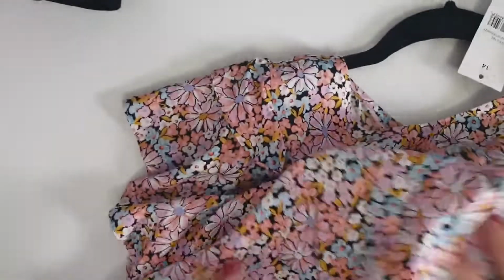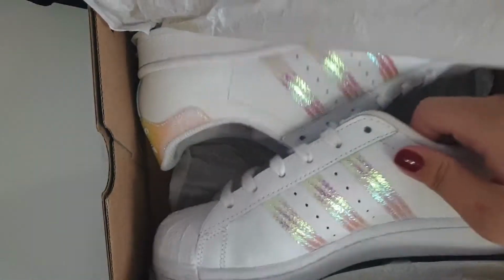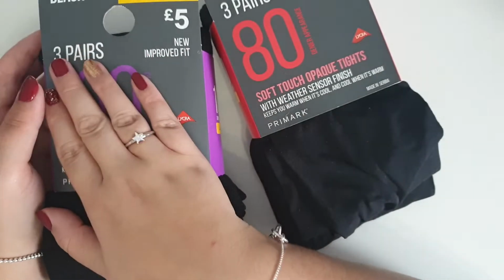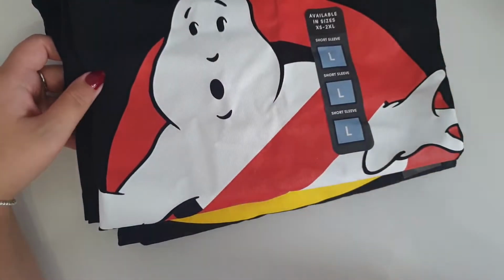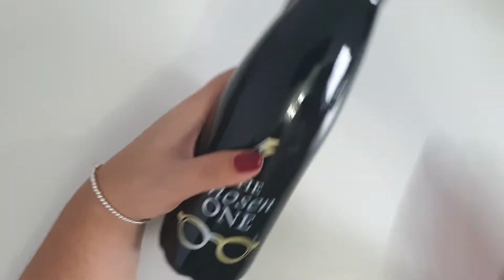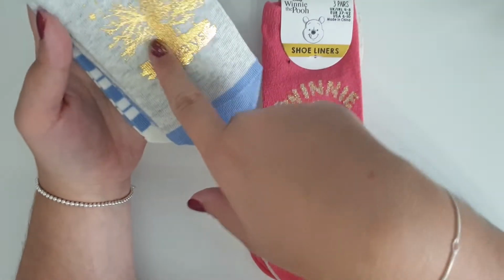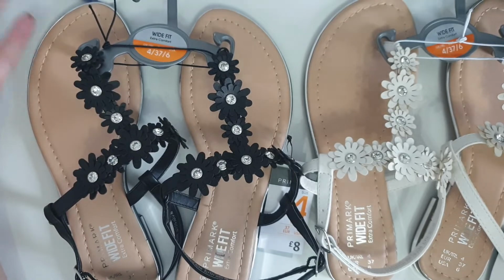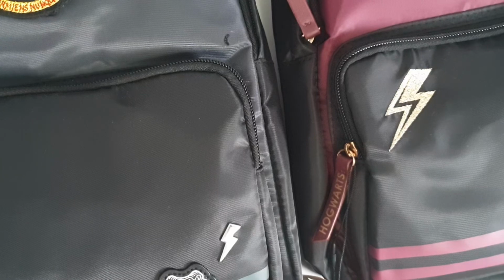Back To School! Primark Haul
Today is back to school for me!
It's not just children that need their uniform and new packed lunch boxes and bottles 🤣🤣🤣